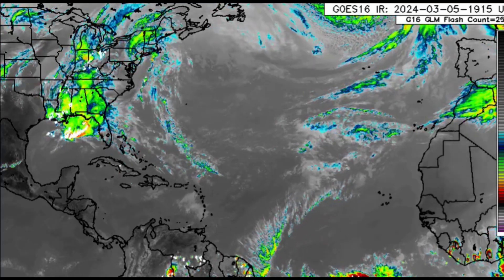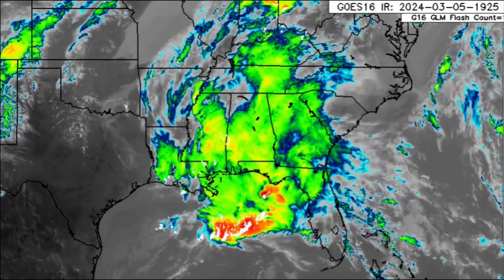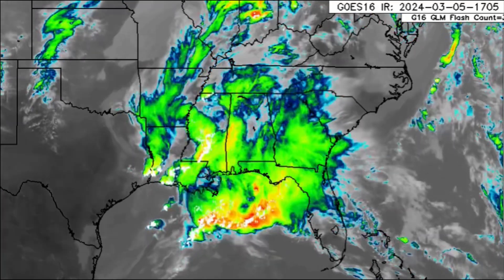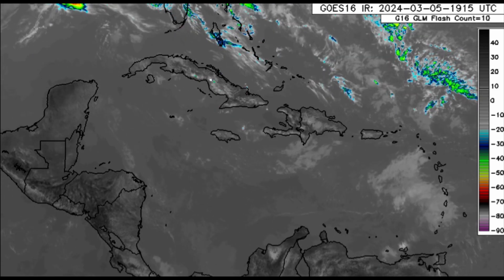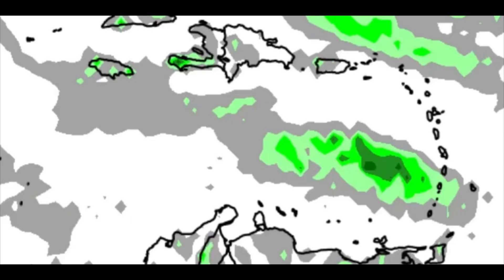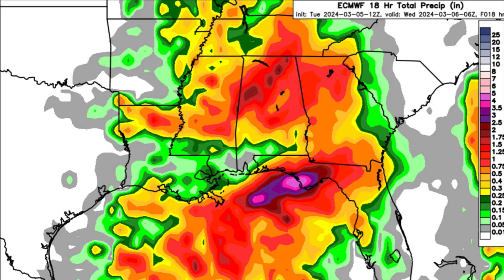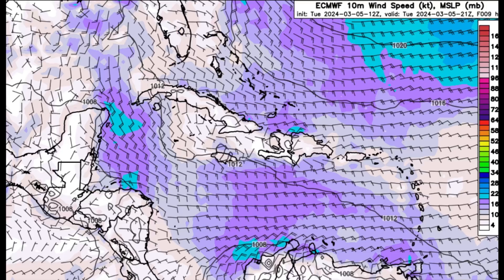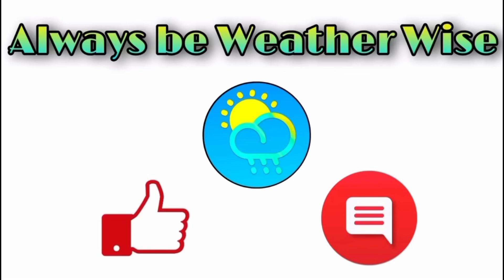Storms Moving Through Parts of the Southeast U.S, Caribbean Weather Update • 05/03/24